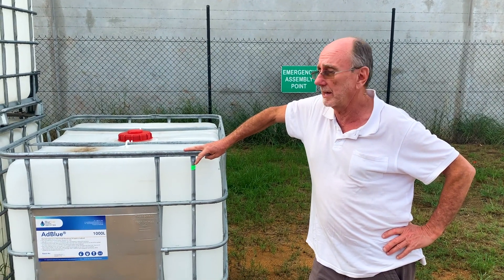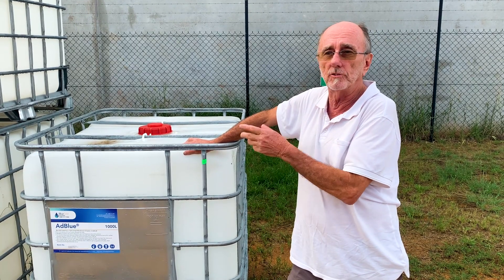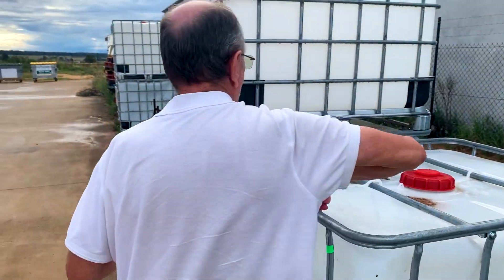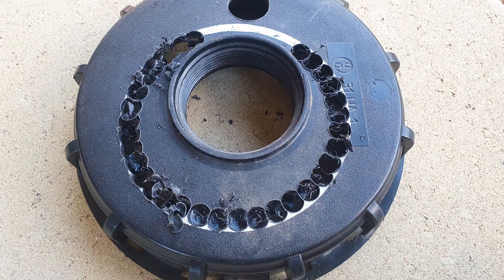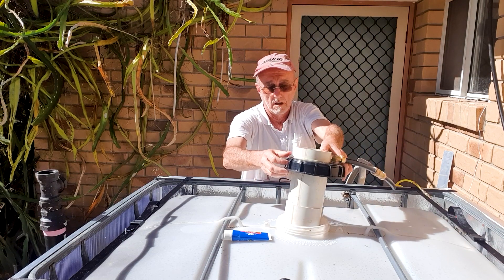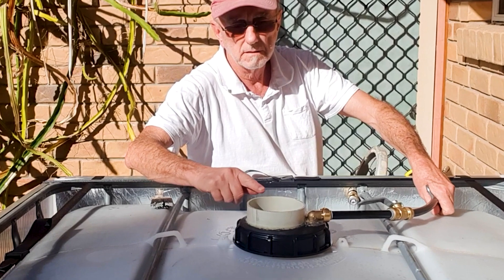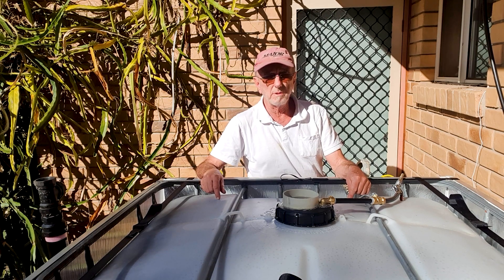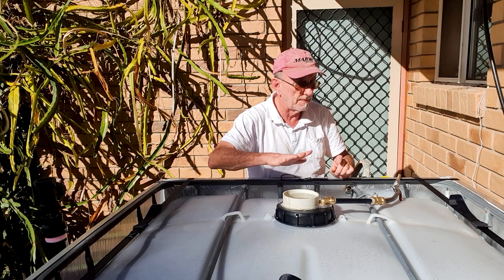Construction Details Of the IBC Biogas Digester (Biogas 2. See also Biogas 1&3)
Some extra details to help those that want to use an IBC container as a biogas digester